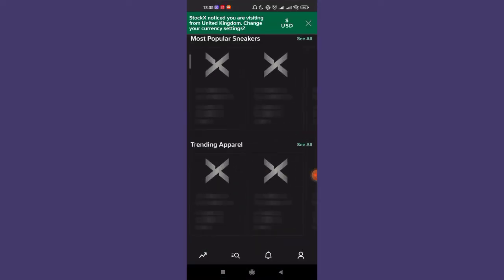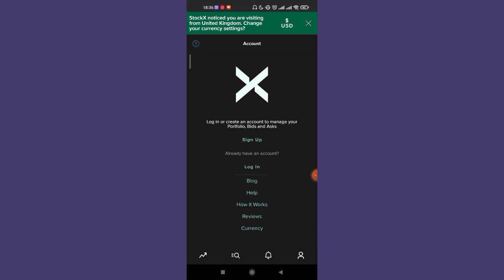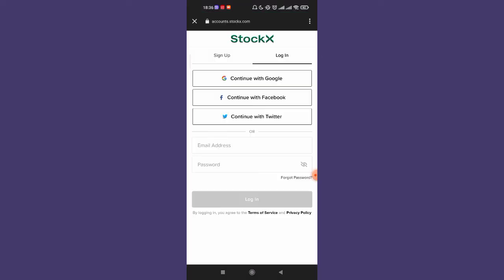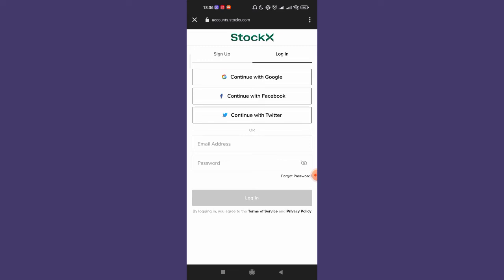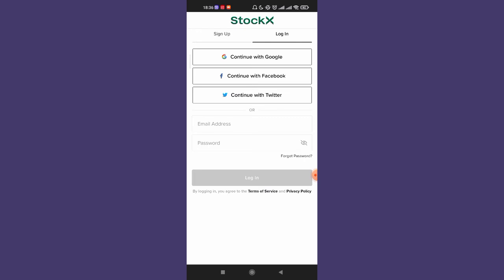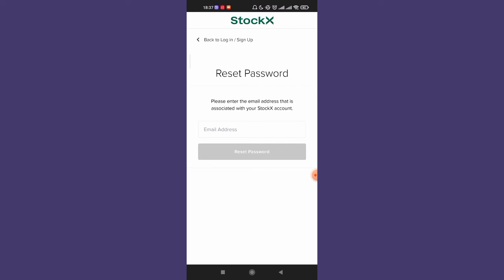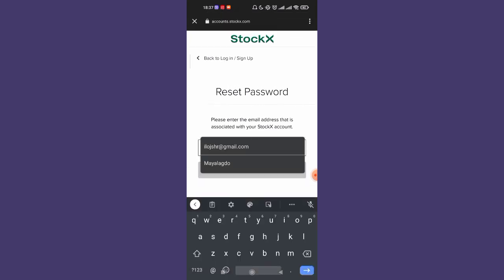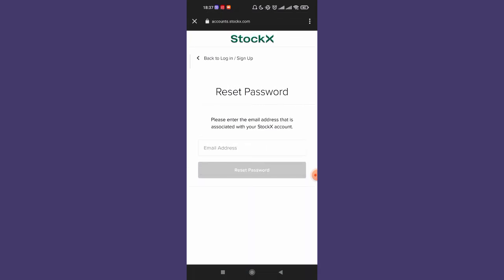How to Reset Password on StockX App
In this video I will guide you in step by step process on how to how to reset password on stockx

STEPS REGARDING :
1.Open up the stockx app.
2.Click on profile option on bottom left corner of your screen.
3.Click on the login option on the account menu.
4. Click on forgot password option which is located above the login button.